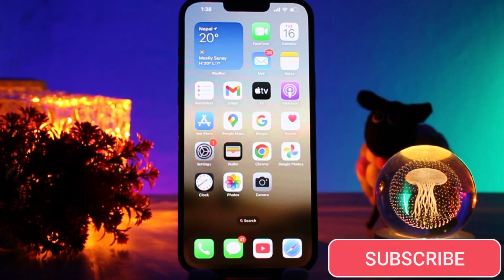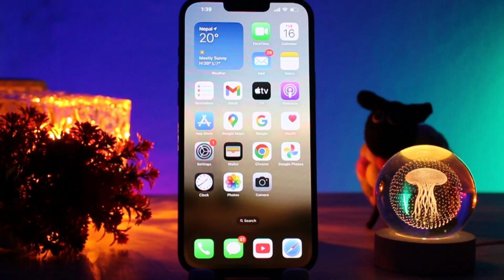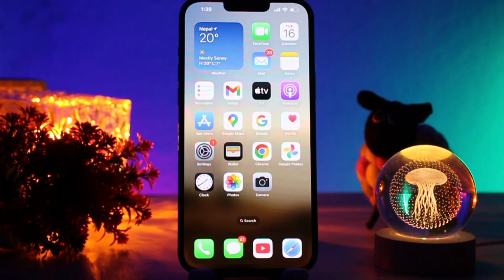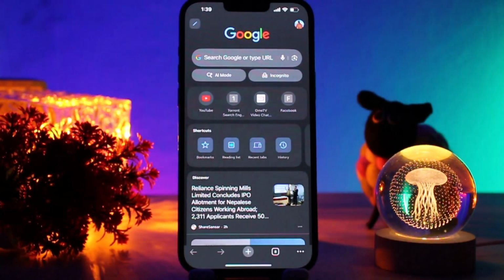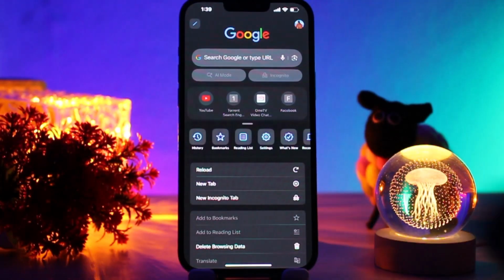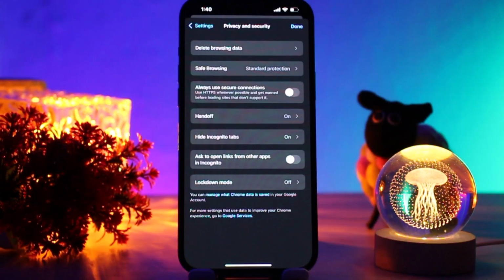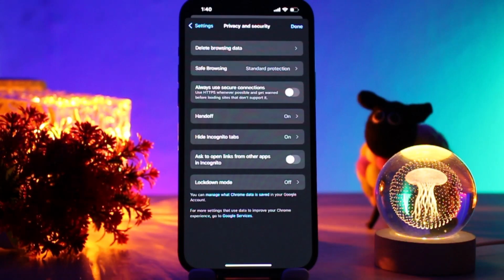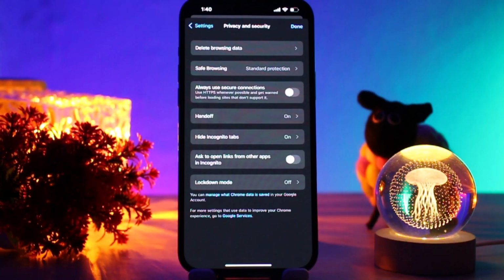How to Clear Cache and Cookies in Google Chrome Easily - Here's How You Can Do It // 2026 Edition